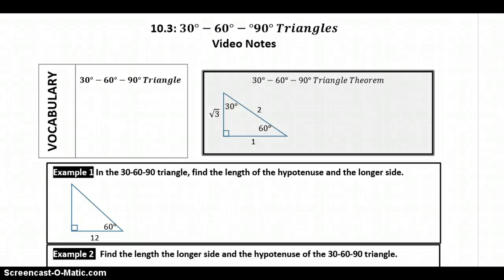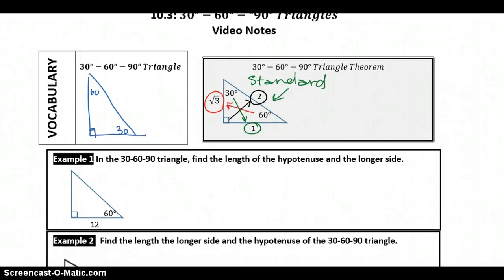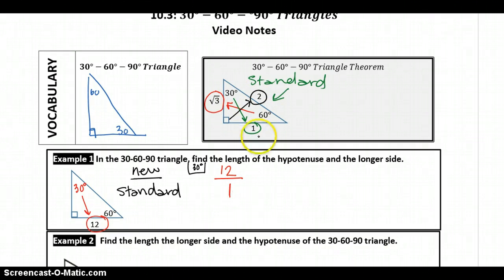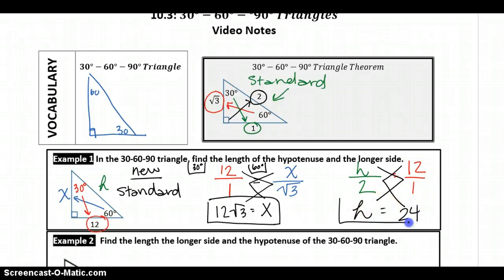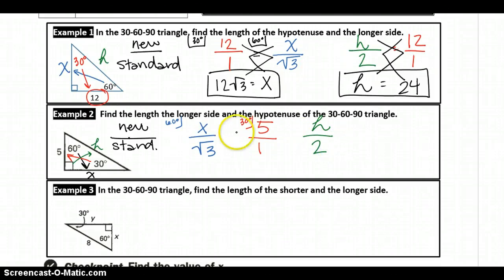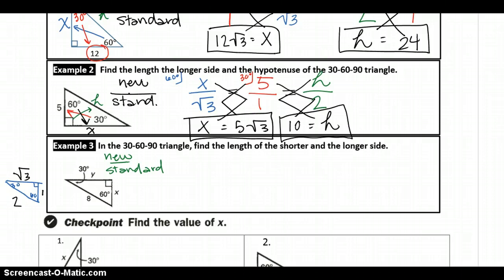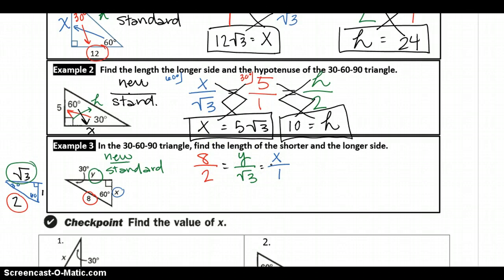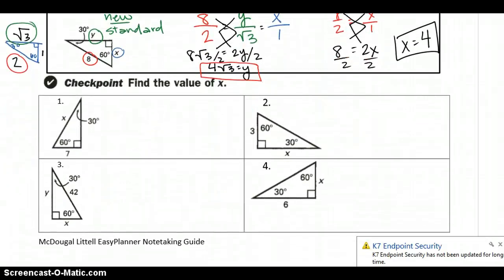10.3 30-60-90 triangles